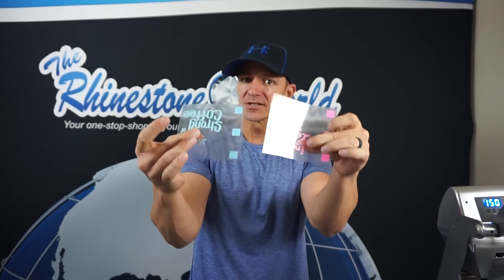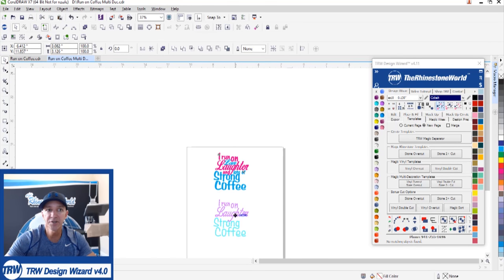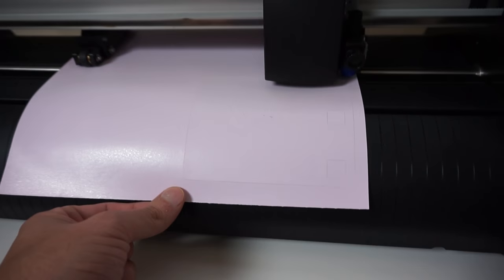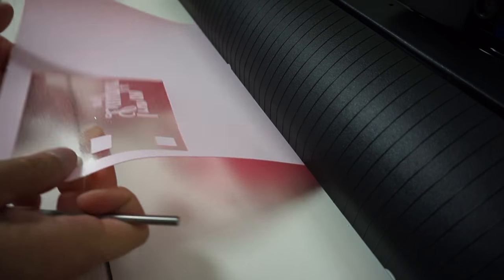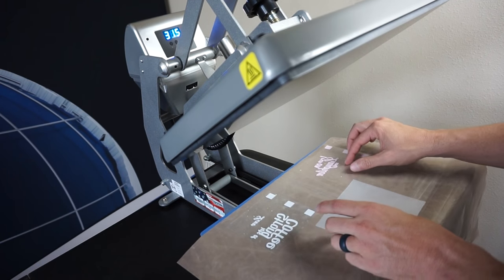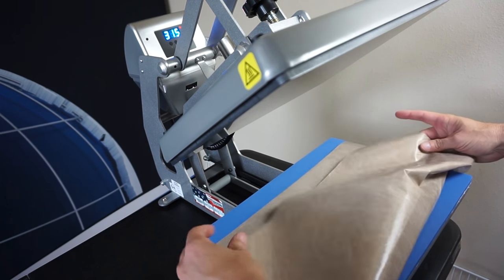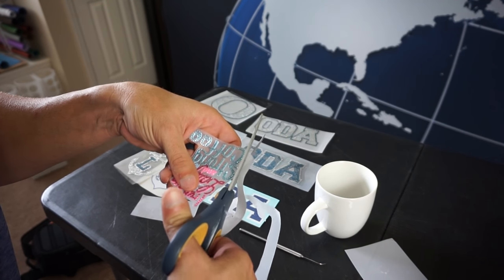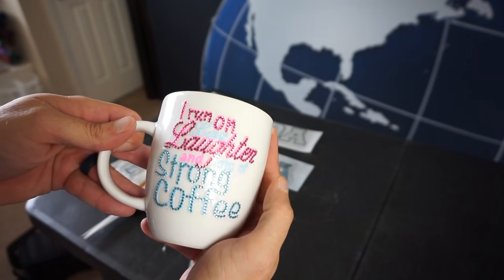How to make a Glitter and Rhinestone Custom Coffee Mug with a Heat Press and Cutter